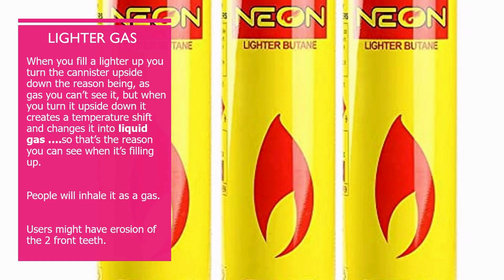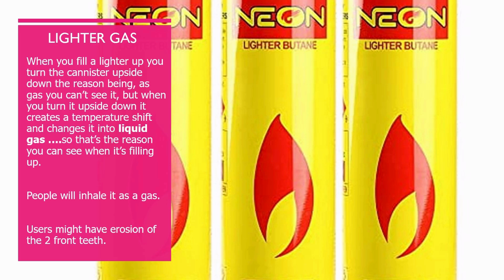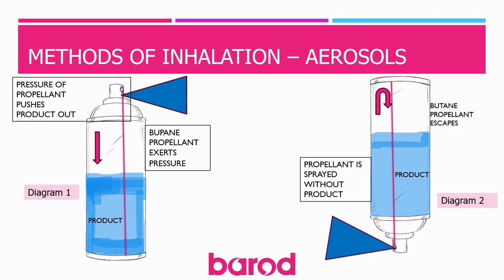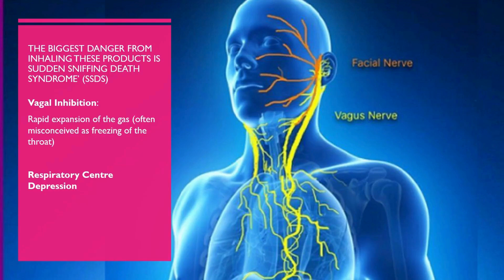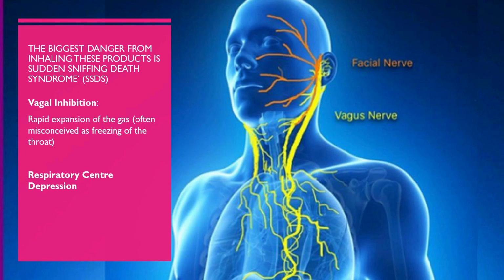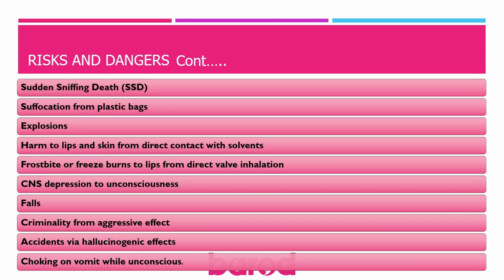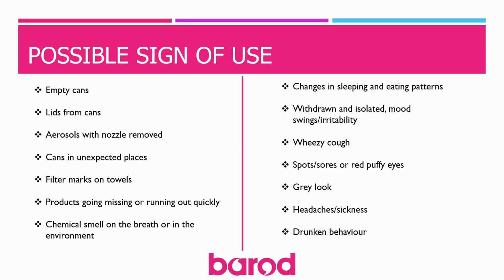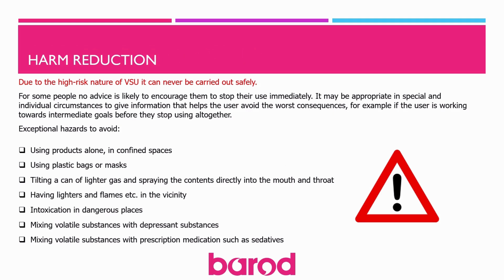Barod Bitesize - Volatile Substances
Barod is pleased to offer a series of bitesize learning opportunities as part of Learning @ Work Week 2025. The theme this year is connection and we hope to highlight a range of information to help people connect with learning and each other. This first video is a bitesize learning about Volatile Substances, delivered by our trainers from the Gwent NGage Young People's Service. We hope you find it informative and that you enjoy it.